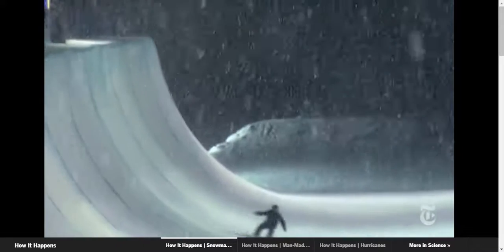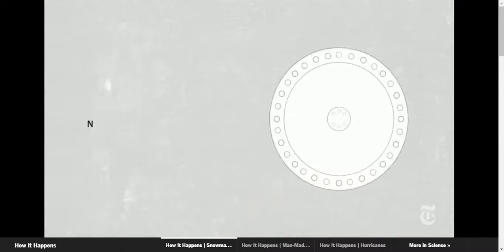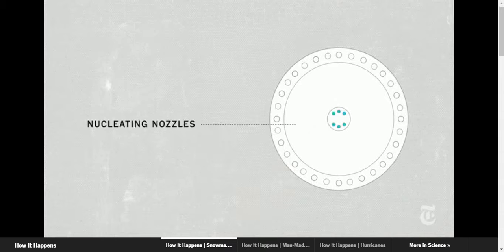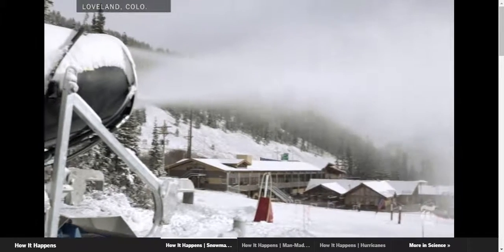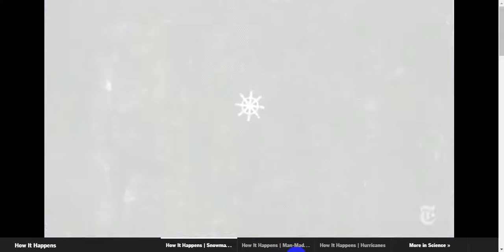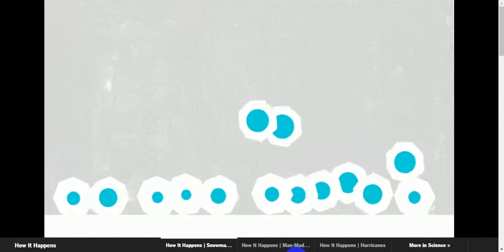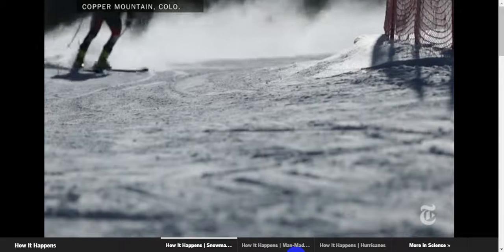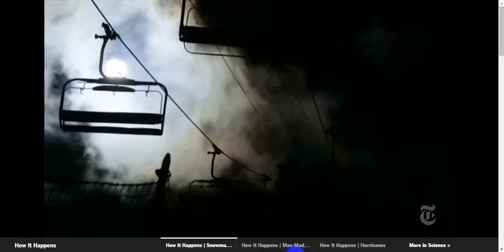How It Happens Snowmaking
Understand the science behind the headlines in How It Happens, which combines simple explanation and elegant animation to reveal the inner workings of the physical world.